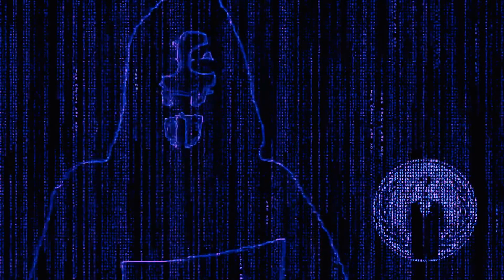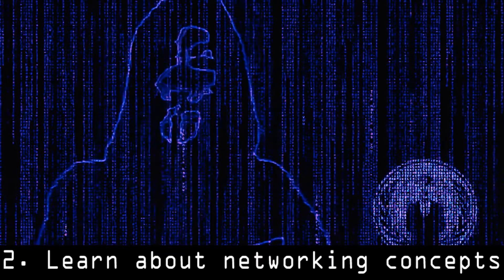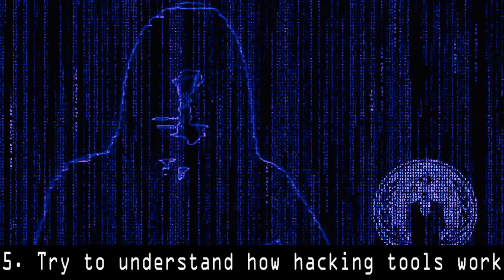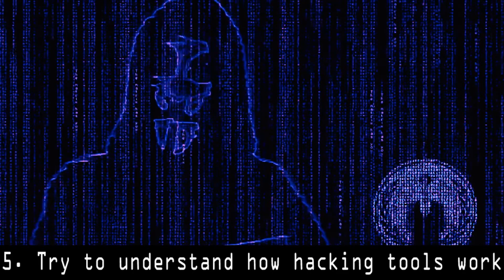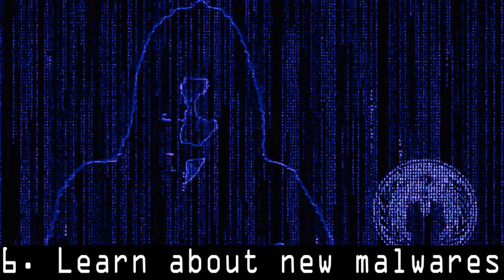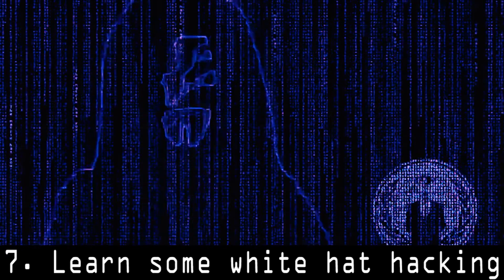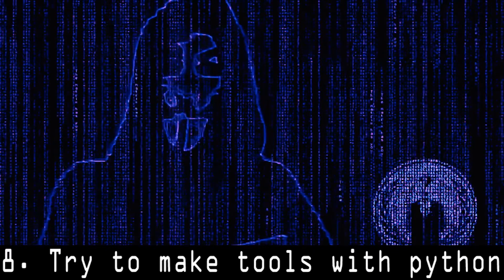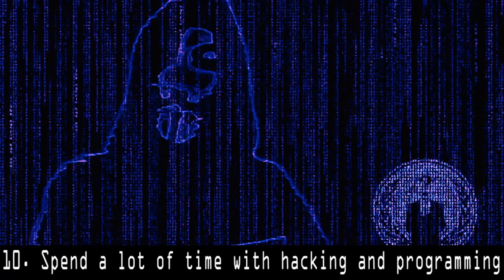How To Become An Ethical Hacker - SB Computer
If you wanted to learn to be an ethical hacker, It's not easy, and will take a lot of dedication and patience, but you can definitely do it. In this video, are some steps that will help you to understand how you can be able to improve the hacking skills.